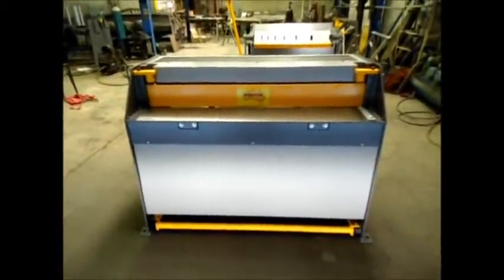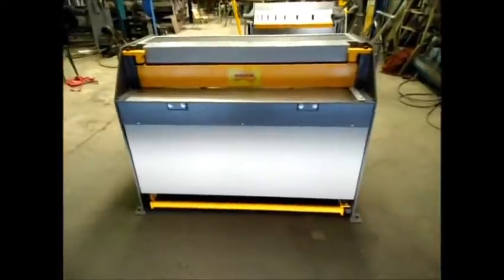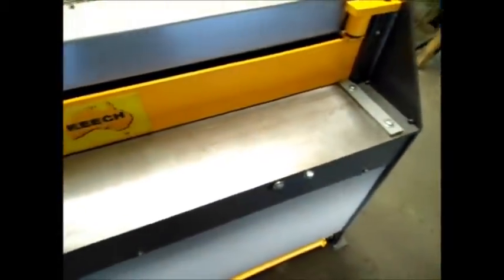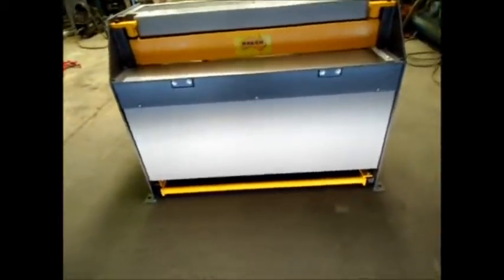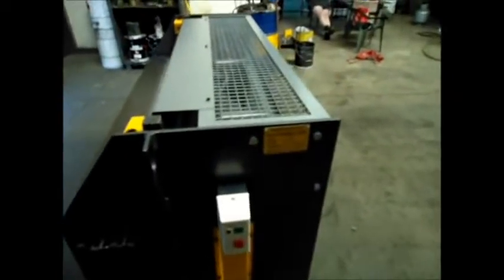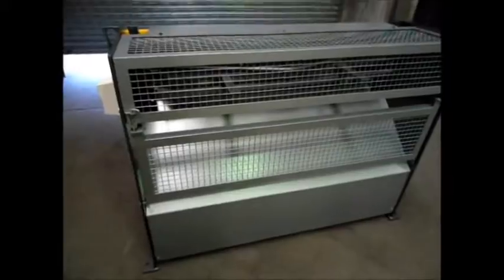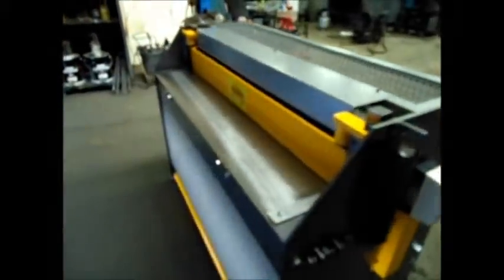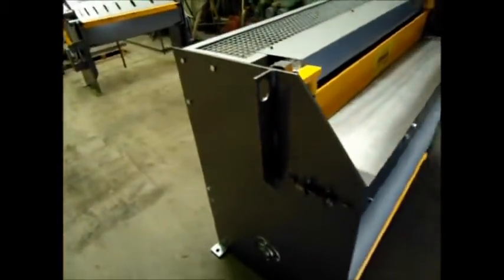Sheet Metal Guillotine — Hydraulic Single Phase or Three Phase — Australian manufactured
Keech Engineering

Flat top bed. Double edge D2 stainless quality blades 2mm. 4kw motor. Quality Italian made hydraulic system. Hydraulic clamping system. Full length foot pedal so operator can easily walk up and use machine. Fully guarded with cut out safety switch on rear gate. Back stops 400mm long. Squaring arm. Front arm supports 450mm long. Teflon bushes used to minimise maintenance. Fully machined heavy duty slides to guide top blade through cut. Spherical plane bearings. Single phase 3mm unit also available. Easy to operate. Australian made. 12 month warranty. Delivery Australia wide. Spare parts on the shelf. Sold for more than 20 years. Set up and tested before delivery.

Keech Engineering
Unit 1, 40 Charles St